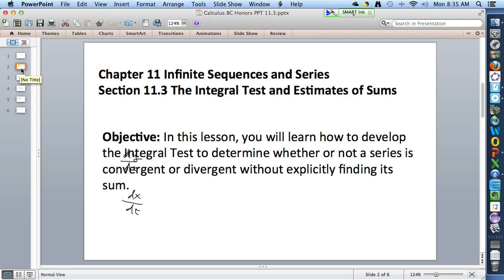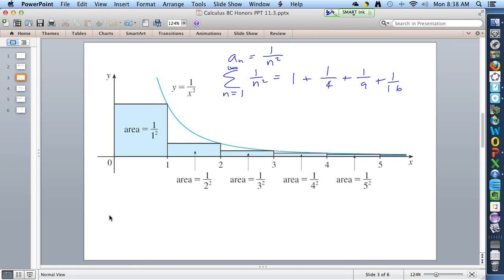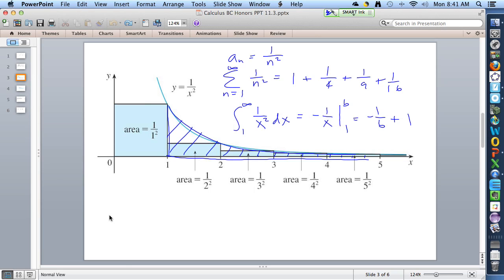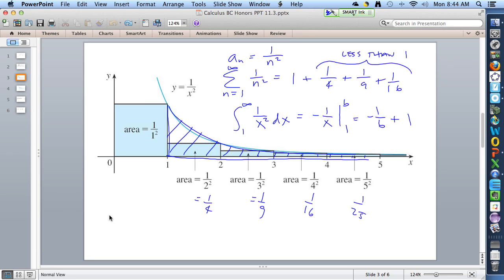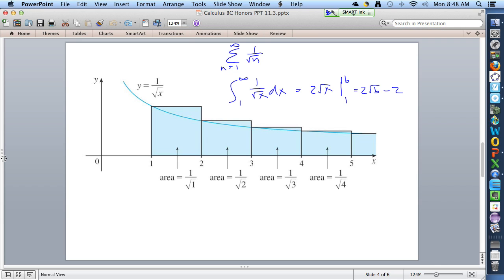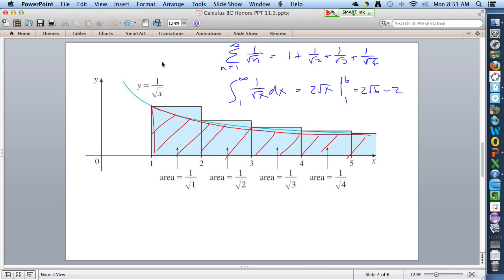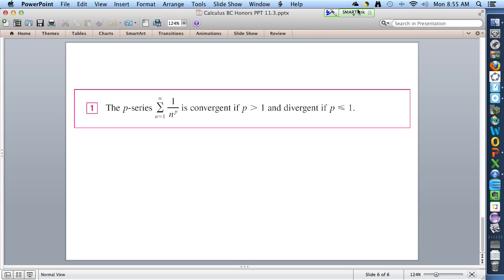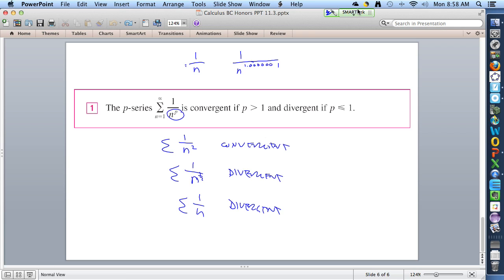11.3 Integral Test